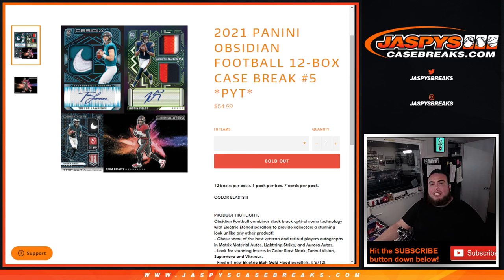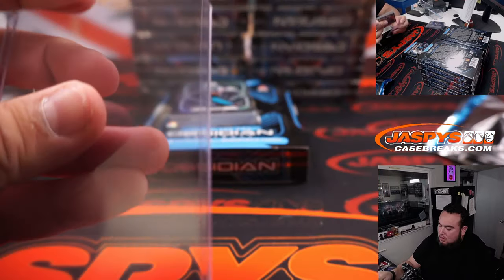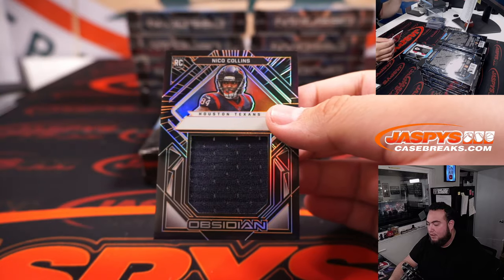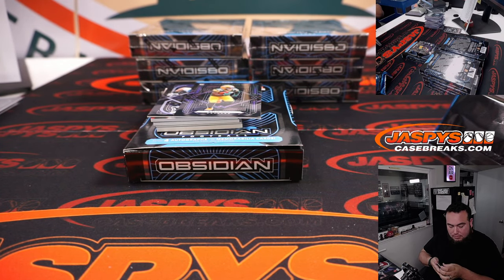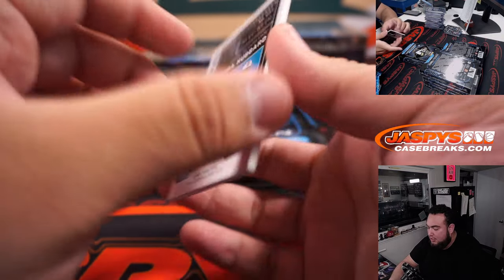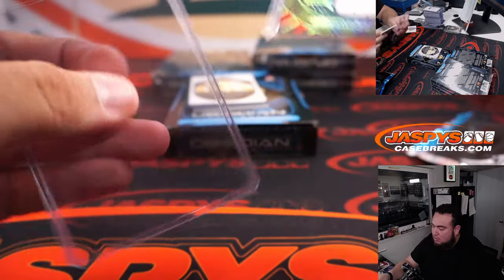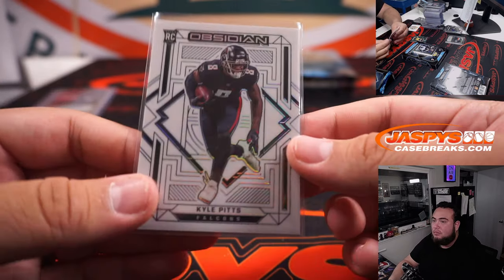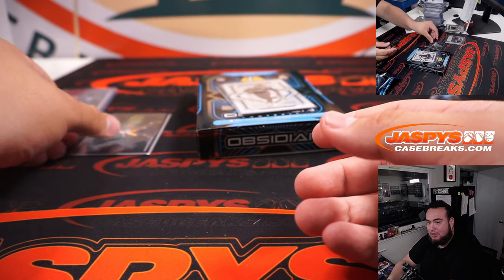Sat. 6/11/22 - 2021 Panini Obsidian Football 12-Box Case Break #5 *PYT*